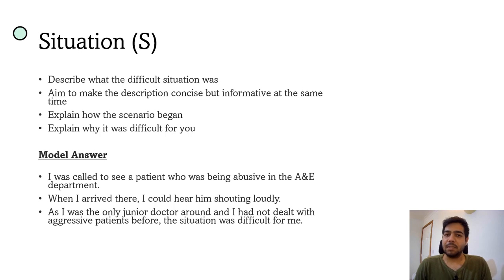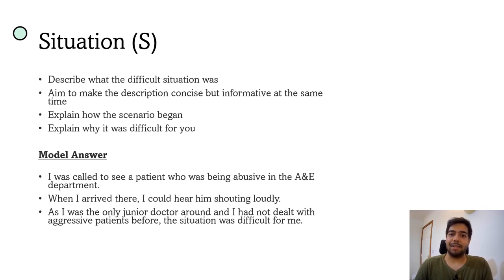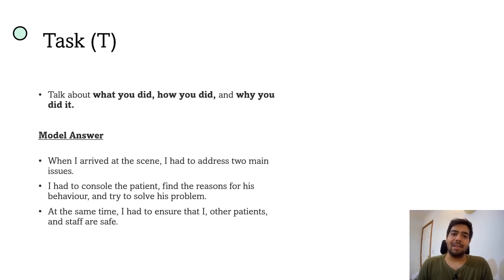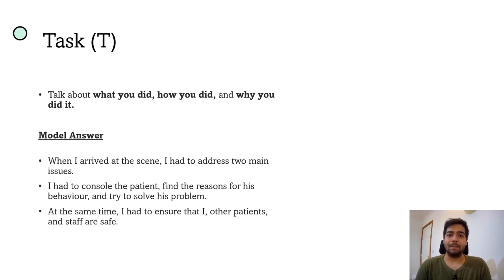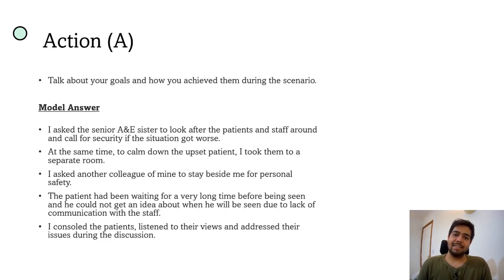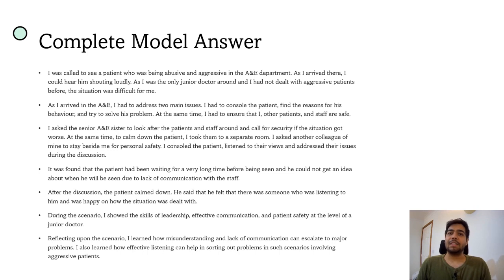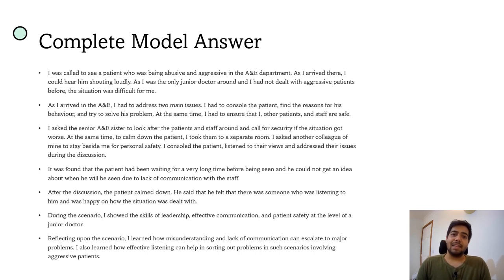Interview Series : Dealing with Difficult Patients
Hey guys!
In this video, I talk about how you should answer the common interview question: How do you see yourself in the next 10 years?